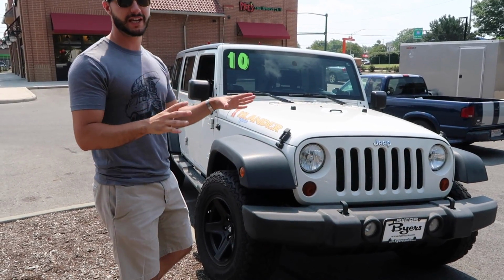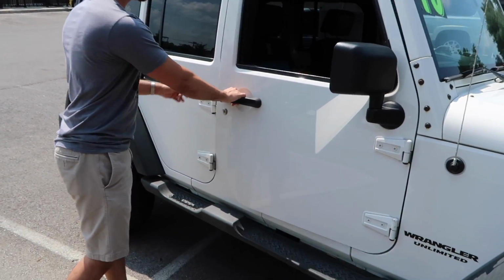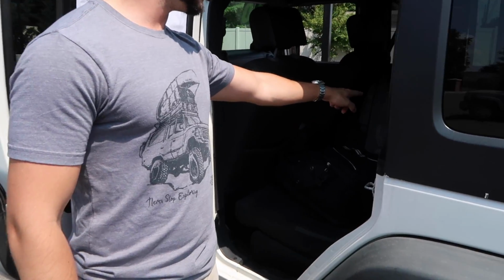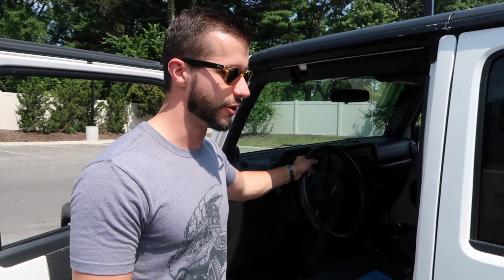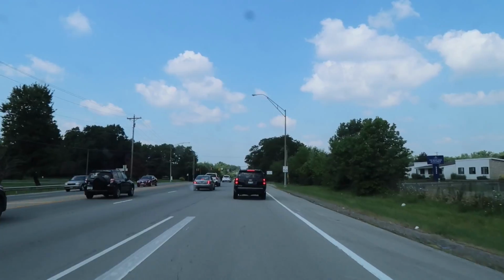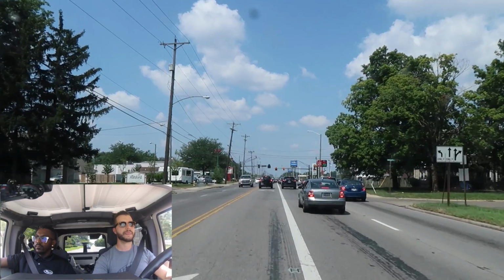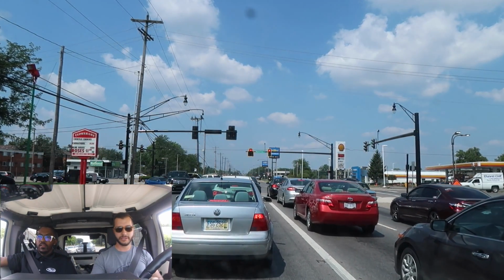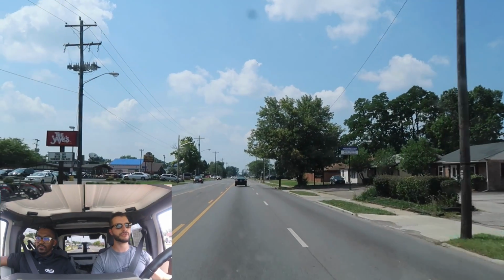Is A MANUAL WRANGLER any good?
In this video I test drive a manual Jeep Wrangler for the first time.  The 6 speed is fine, although you hear me complain about the shifter vibrations...it seems a bit excessive!  The Jeep also didn't have AC...unless I am dumb and couldn't find it.

Thanks to Rufus for hooking up the test drive!

Rufus: @eyesellcars

More Car Care:

Lexol Leather Cleaner
Lexol Leather Conditioner
Gyeon Leather Coat
CarPro Dlux
CarPro Flyby
Collinite 845
CarPro DLUX
CarPro Flyby
Interior Detail Brushes
CG Clean Slate
Meguiar's APC
Cquartz UK
Pluffle Drying Towel

Wheel Cleaner
HD Wheel Cleaner